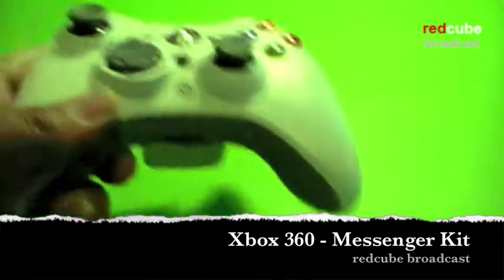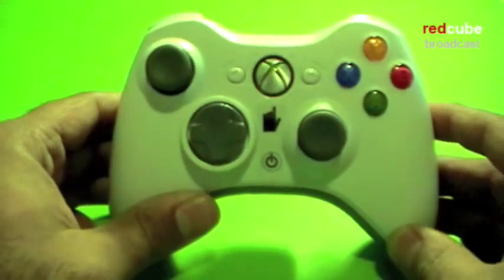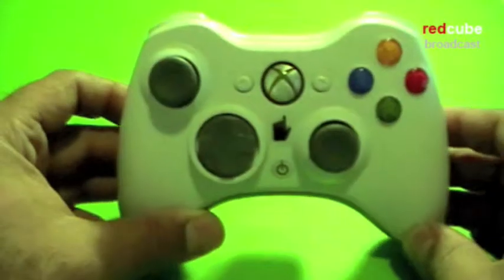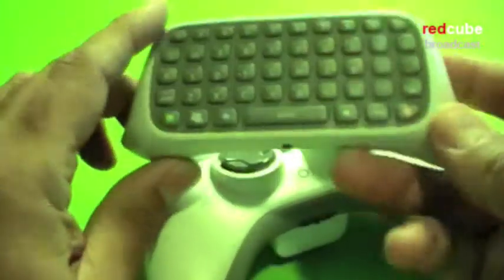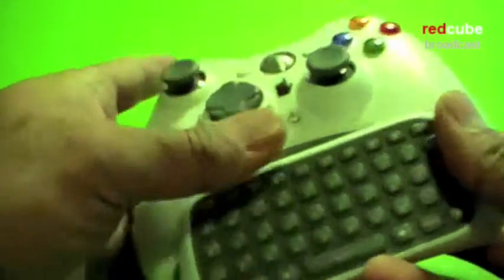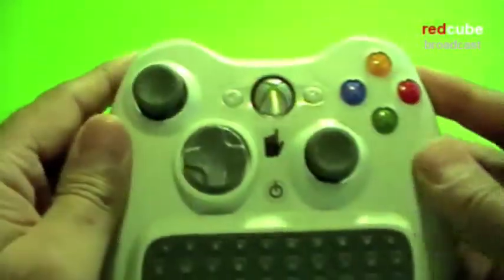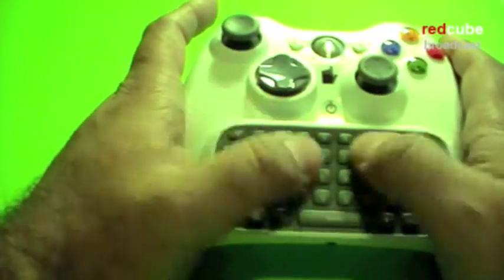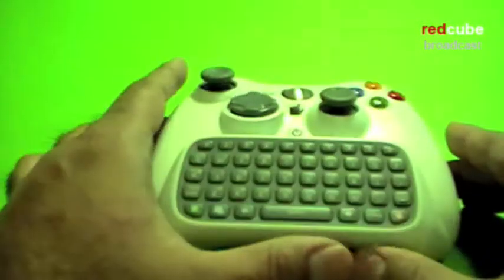Xbox 360 Messenger Kit